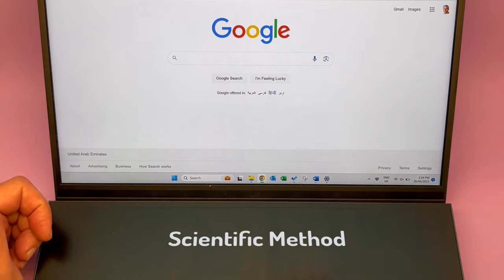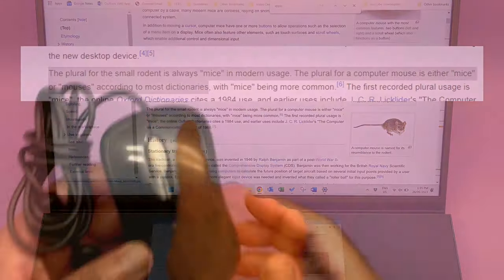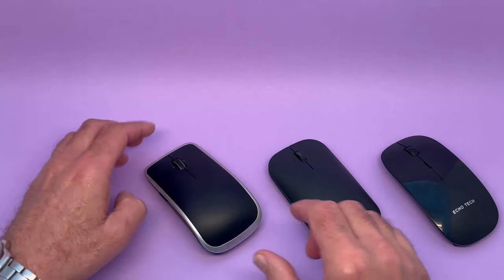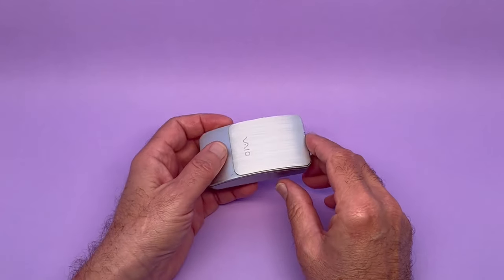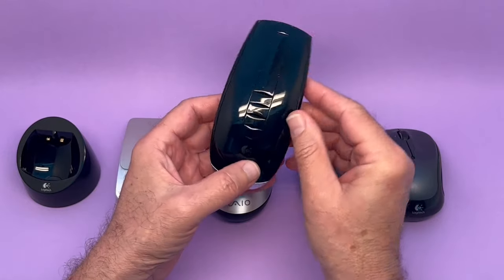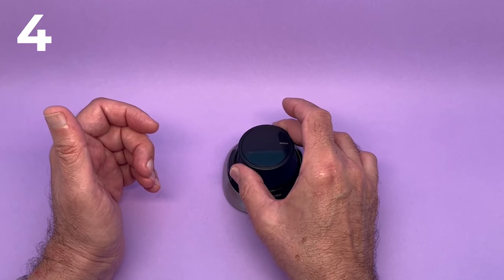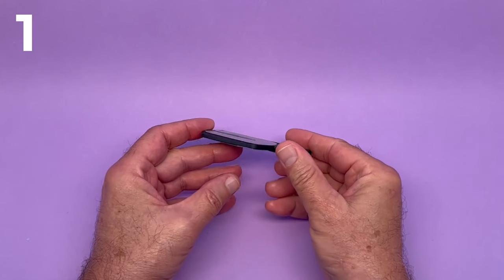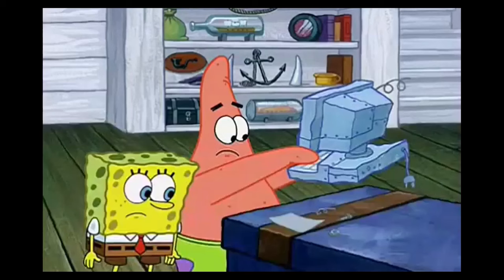Extinction of the (Computer) Mouse Species and the 5 weirdest ones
There is a Crisis!
Mice and (Computer) Mouse(s) are on the verge of extinction. Which one will be extinct first? Let's preserve the memory of the forgotten species.

In this video we briefly cover the early history of the computer mouse. Then we look at 22 mouses, each with a unique mutation, In the evolution of the (Mouse) species, the fittest survive to pass on their features to the next generation. We look at the industrial design clues and inspiration from a variety of sources.

Then we pick the five (5) weirdest mouses of all to celebrate before the whole concept of the Mouse becomes totally irrelevant.

The Mouses (yes, this is an acceptable plural for the Computer Mouse) shown in this video are selected from the collection of the TechHeritage Museum.

TechHeritage Mission Statement-
TechHeritage is dedicated to the preservation of the Human Consumer Technology in the same manner as experts have been carefully preserving the heritage of ancient civilizations in museums.
Imagine if in Ancient Egypt, Greece and Rome there were people who were interested in preserving the consumer technology of that time for the future generations. Imagine if they already had "Future Museums", carefully storing and documenting the best examples of their time in perfect working condition, just for us. The technology of that time may have included pottery, jewel making, glassware, bronze and steel making, astronomy tools and various devices we cannot imagine or believe today.
Currently, we re-discover such objects by digging the ground, separating them from dirt and bones, whilst speculating on how they were made and exactly how they were used. There appears to be some negligence in the preservation of the consumer technology of the last 100 years. There are so many devices that were made barely 40 years ago (which is a blip in the historical scale) which do not work today and it is almost impossible to find a way to make them work. Just looking at them is not enough. They must absolutely work. They must be perfect.
Those who knew how they were made have passed away. Just try to make a first generation iPhone or a late 1970's electronic film camera to work! What about 100 species of batteries or countless versions of chargers required? Given another 40 years, it may be impossible to get a film camera to work as there may not be any film, chemicals, parts or working cameras left. How will future generations appreciate 20 years of Nokia heritage with no working batteries or strange things called 2G SIM cards?
How will the future generations marvel at those fully mechanical cameras of the past with 1000 parts, more complex than a watch? Our mission will be appreciated when AI takes over, keeping us stupid and indifferent. We will have no idea how anything works. If something stops working, we will be clue-less and barely better than the cave men.
We have over 300 cameras from 1901 to 2015 at the TechHeritage Museum. We will produce videos at the rate of at least one per week until all cameras are preserved not only in the flesh but also online. Similarly, we have over 300 mobile phones from the time of their introduction until the release of iPhone X. We have also started to preserve late, miniature valve radios and early transistor radio/ cassette players.
If you are interested in preserving the technological heritage of the last 100 years or so, please consider donating to the TechHeritage channel. No, not money. We do not need your money. By donation, we mean forgotten technology that is collecting dust in your old cupboard in the basement. It may be an old camera, an early mobile phone or even an early transistor radio. It probably won't work. But that is fine. Please mention in comments to our relevant videos. We will contact you and organize shipment. We will then produce a video on that item in your name and thank you. This can be your contribution to the preservation of the human consumer technology of the last 100 years.